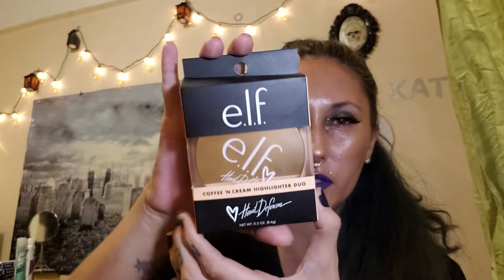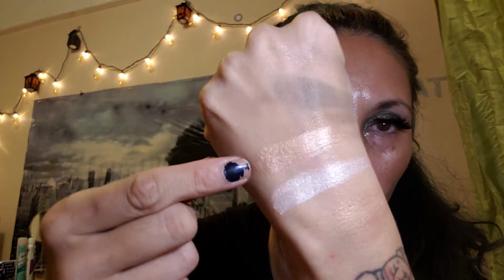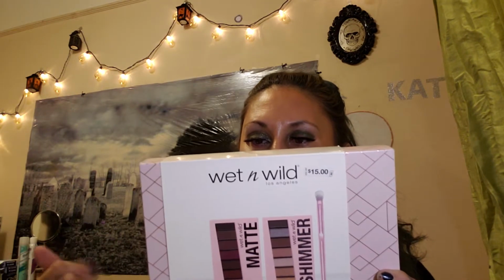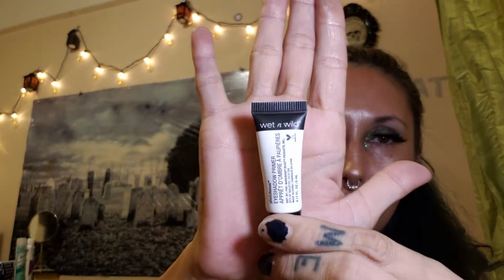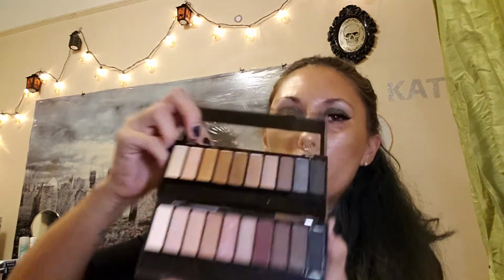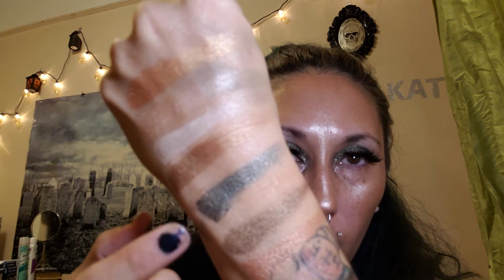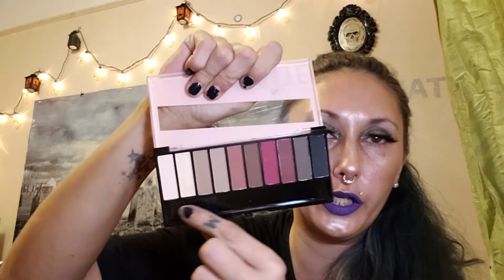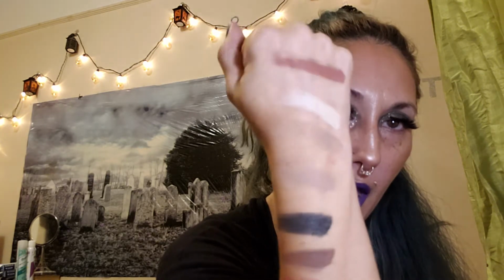Wet N Wild Holiday 2018 Gift Set Matte N Shine set. Review &Swatches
Let’s shop together—help me build my list on Amazon!

I paid for this palette and the video is not sponsored.